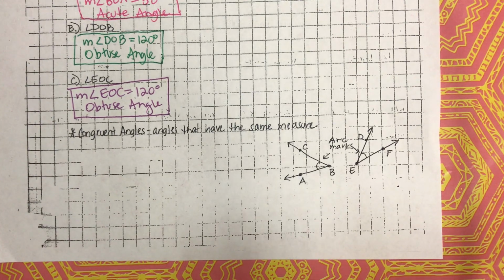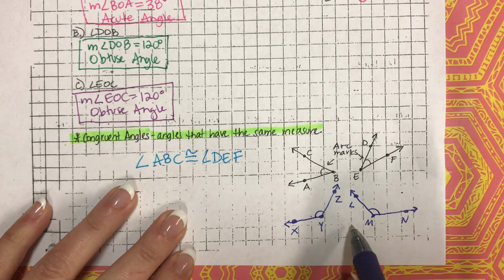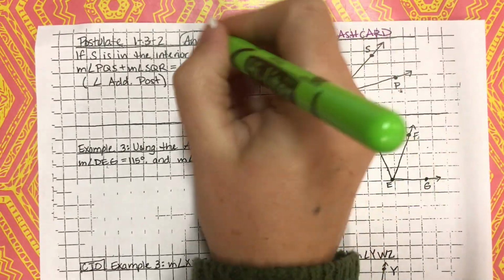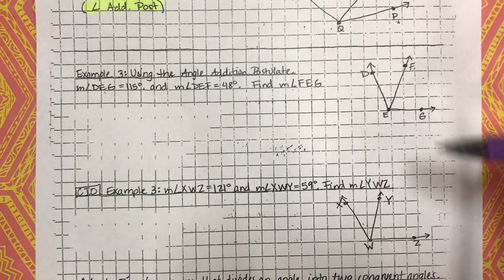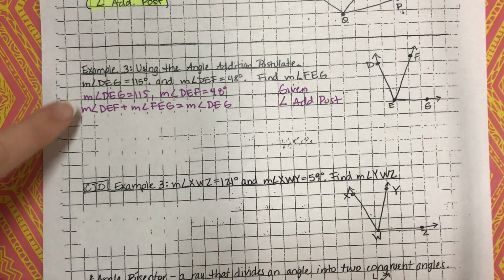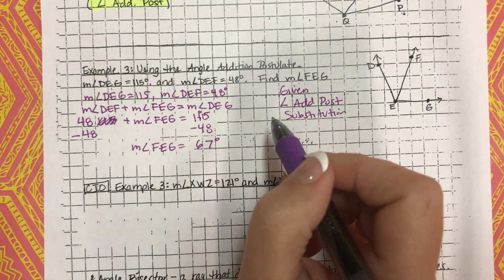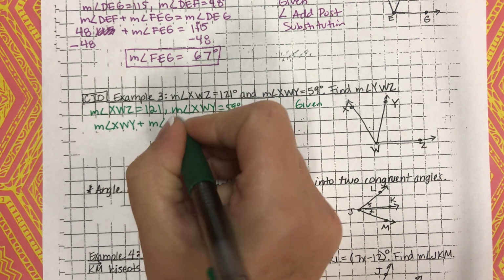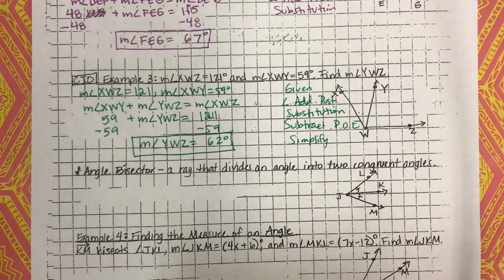Chapter 1.3 Measuring and Constructing Angles Ex. 3